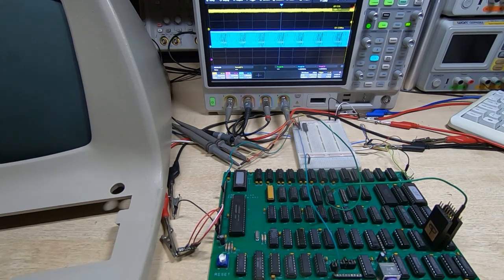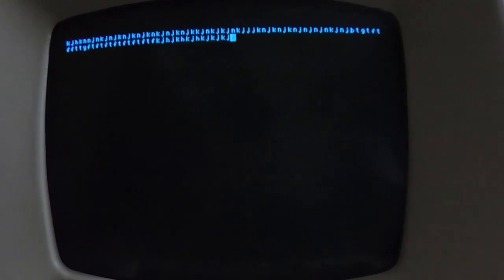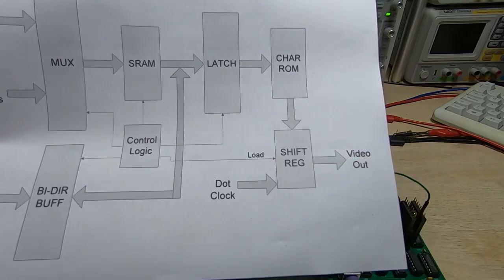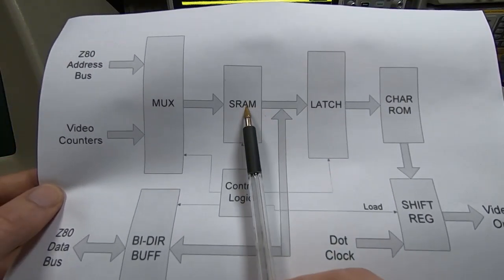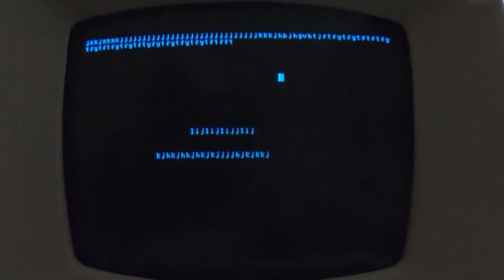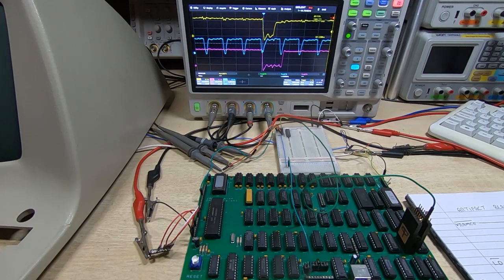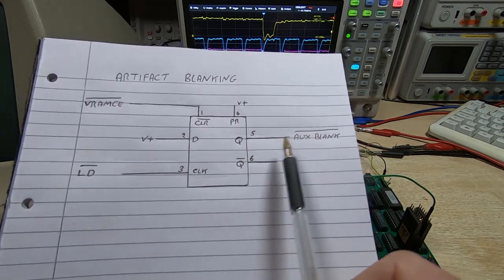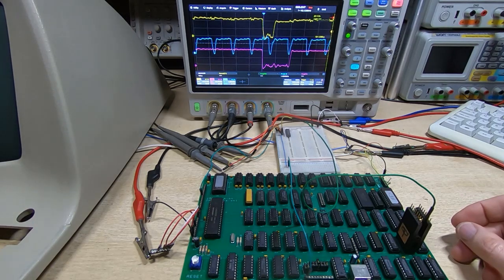Designing A Z80 Computer Part19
Can the video display artefacts be removed from my Z80 computer design?